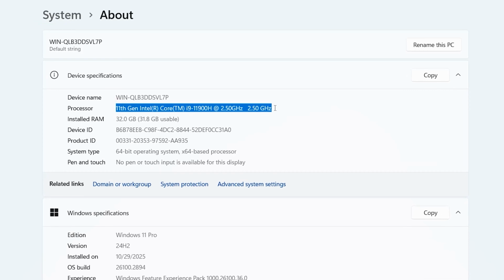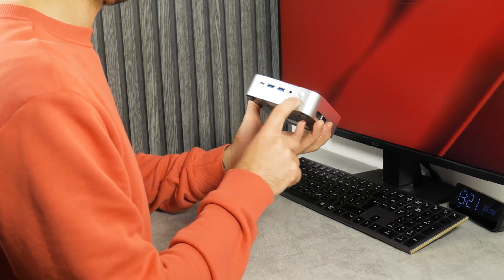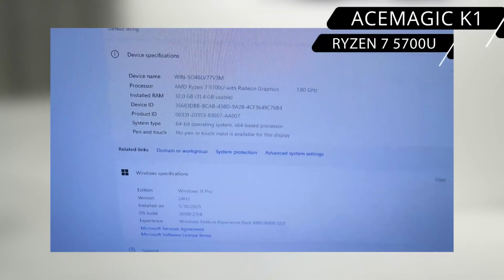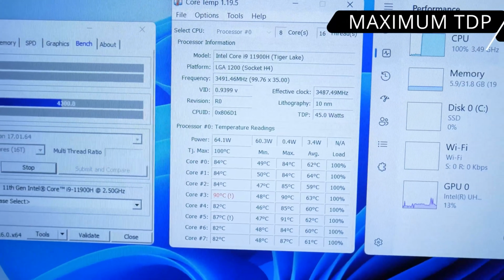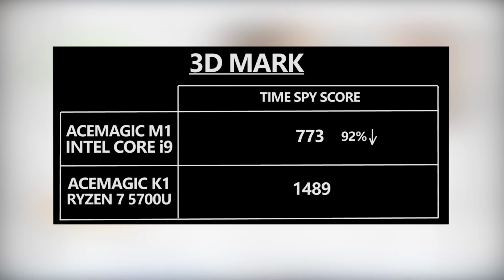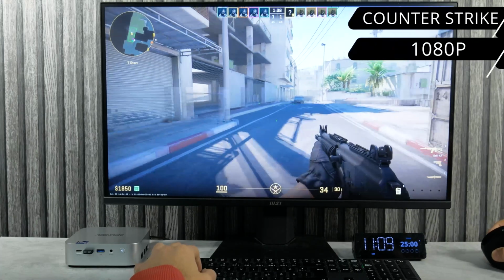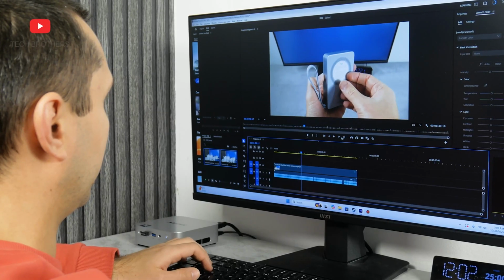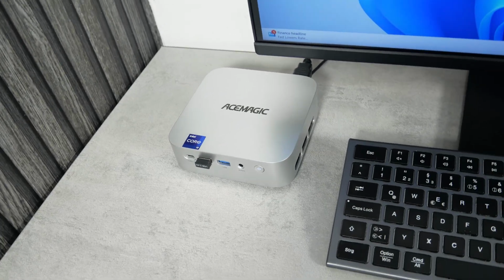ACEMAGIC M1 REVIEW: Intel or AMD - Which is Better for Mini PCs?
In this video, we test the ACEMAGIC M1 mini PC with an Intel Core i9-11900H processor, 32GB of RAM, and a 1TB SSD drive. We will check if it is really faster than the Ryzen 7 5700U in the ACEMAGIC K1 and find out which of these mini PCs is better for which tasks.

Timecodes:
00:00 - Intro
01:10 - Unboxing
02:18 - Size and Weight
02:40 - Color and Materials
02:49 - Design
03:15 - Connectivity Options
03:51 - Disassembly
04:36 - Boot Speed
04:57 - Malware and Viruses
06:02 - Software
06:28 - Storage
07:06 - Read and Write Speeds
07:39 - RAM
07:56 - TDP Maximum and Typical
09:08 - Noise Level
09:37 - Benchmarks
11:17 - Games
15:17 - Office and Home Tasks
15:24 - 4K YouTube Video Playback
15:57 - Google Chrome Multitasking
16:36 - Wi-Fi Speed
16:56 - 4K Video Editing
17:45 - Microsoft 365
18:00 - Conclusions

ACEMAGIC M1 Specifications:
CPU: Intel Core i9-11900H
GPU: Intel UHD Graphics for 11th Gen Intel Processors
Memory: 32GB DDR4 3200MHz
Storage: 1TB M.2 2280 NVMe PCIe 3.0*4 SSD
WiFi: WiFi 6
Bluetooth: BT5.2

- HDMI 2.0*1 (4K@60Hz)
- DP1.4*1 (4K@60Hz)
- Full-function USB 3.2 Gen 2 Type-C *1
Audio:
- 3.5mm Audio Jack *1

Ports & Buttons:
- 10/100/1000/2500 Mbps Adaptive RJ45 Gigabit Ethernet Port x1
- Full-function USB3.2 Gen 2 Type-C x1 (Support DP1.4,
- 4K@60Hz, maximum 10 Gbps data transfer, PD output)
- DC IN x1
- HDMI 2.0 x1
- DP1.4 × 1
- 3.5mm Audio Jack x1
- Power Button x1

Power: DC 19V/6.32A, DC Header 5.5*2.1m
System: Windows 11 Pro
Dimension: 128.2mm *128.2mm*41mm

HashTags for searching

3) A Magical Journey Through Space by Leonell Cassio
  / leonellcassio